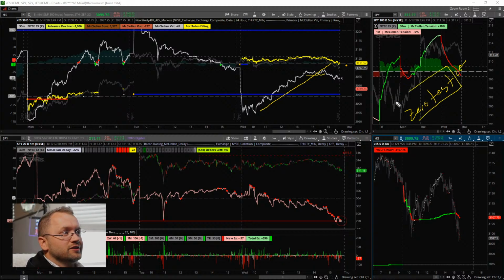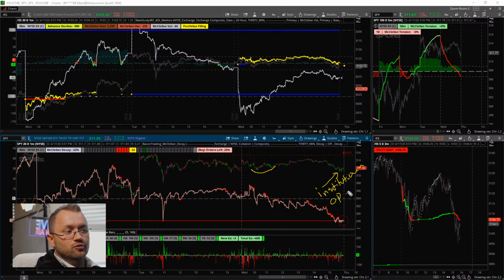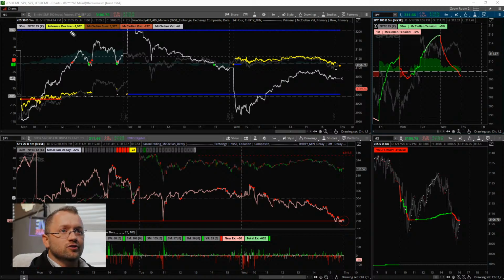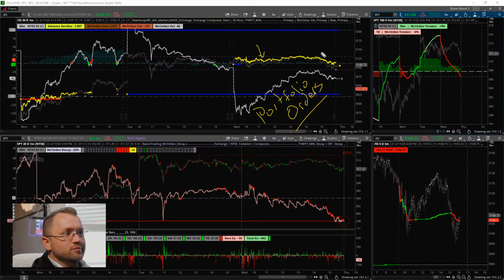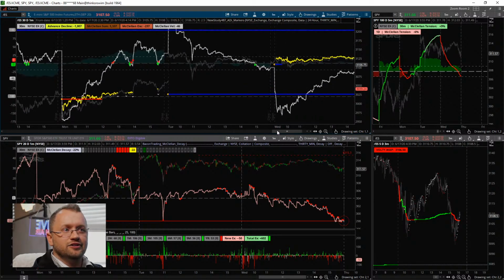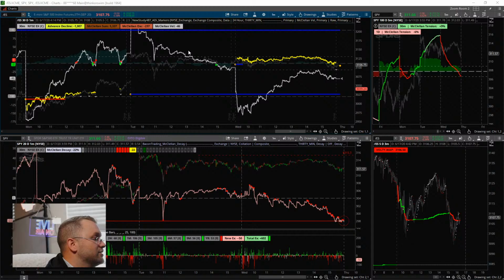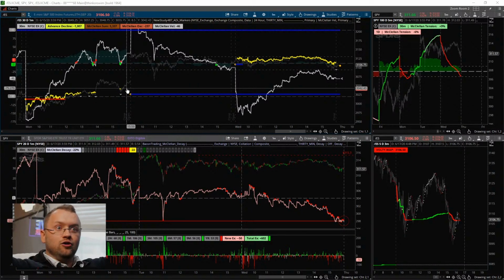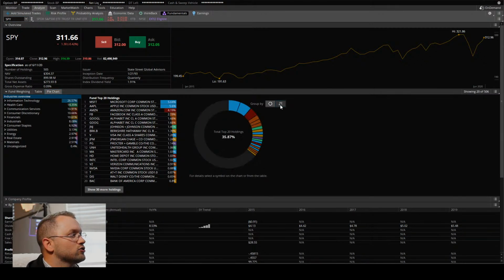In Equity Markets Today 17Jun20 (2) | BaconTrading